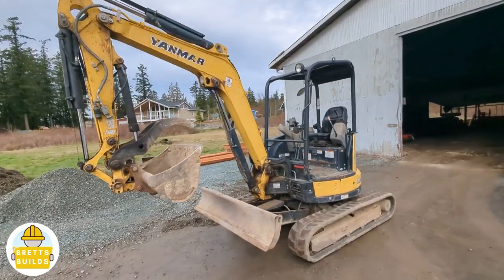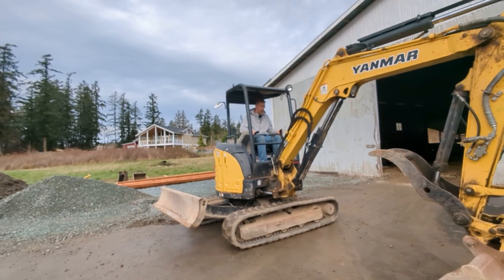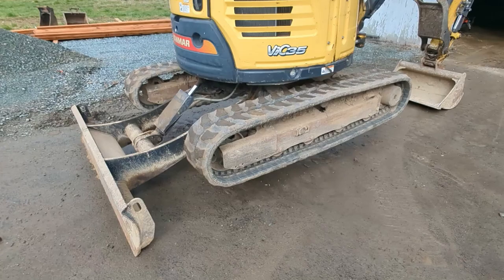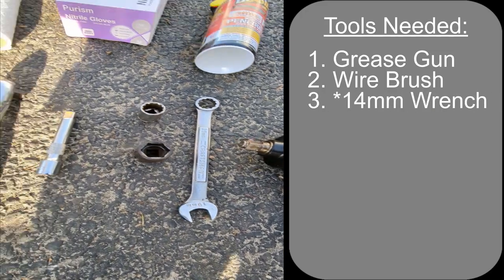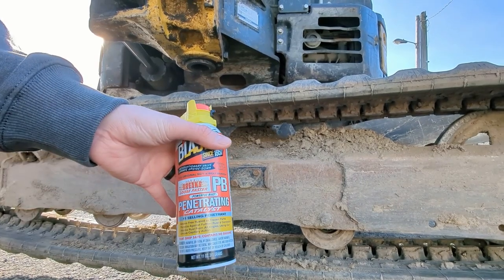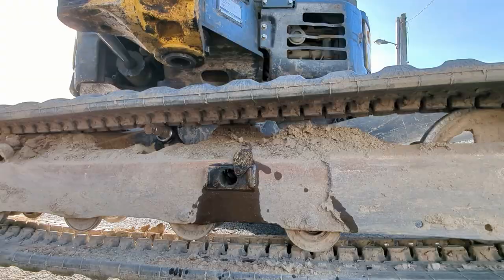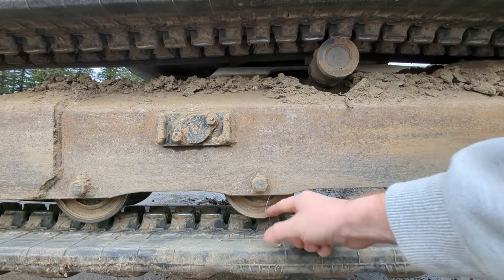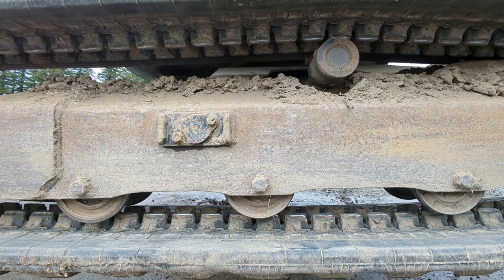How To: Properly Adjust Mini Excavator Track Tension in HD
In this short and informative video, you'll learn everything you need to know about loosening, tightening, and measuring track tension on mini excavators. Whether you're a beginner or an experienced operator, this video will provide you with step-by-step instructions and a comprehensive tool list to help you achieve the perfect track tension.

Our experienced instructor will guide you through each process in detail, using clear and concise language that's easy to understand. With high-definition filming, you'll be able to see every step up close, so you can follow along with confidence.

By the end of this video, you'll know exactly how to loosen, tighten, and measure your track tension, ensuring you get the most out of your running experience. So why wait? Watch now and start improving your track performance today!

00:00 Introduction
00:16 Maneuvering into position
00:54 Tools needed
01:26 How to access adjuster
01:52 How to measure the correct track tension
02:45 How to loosen track tension
03:22 How to tighten track tension
04:08 Easter egg